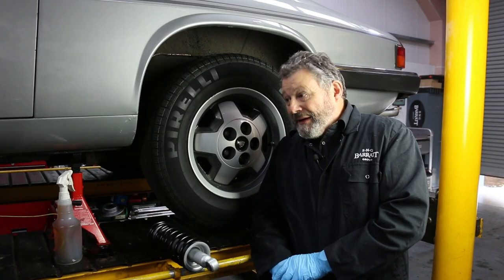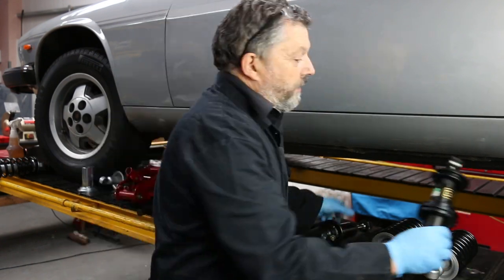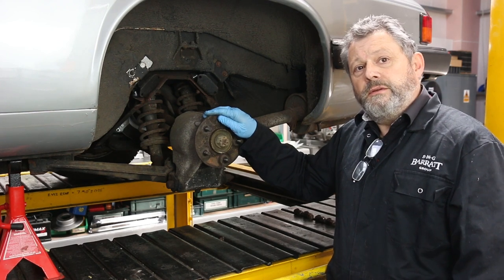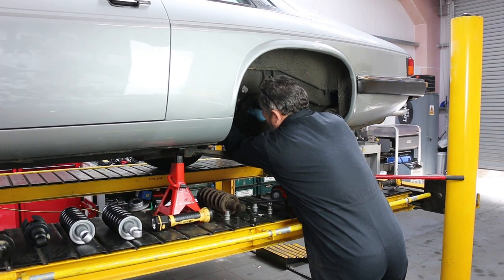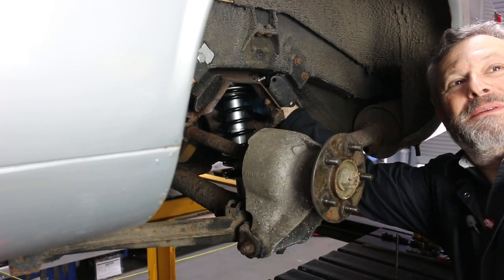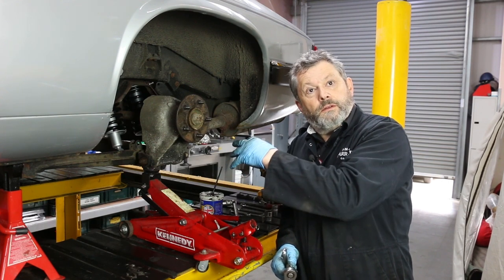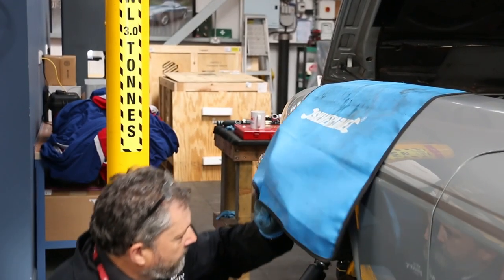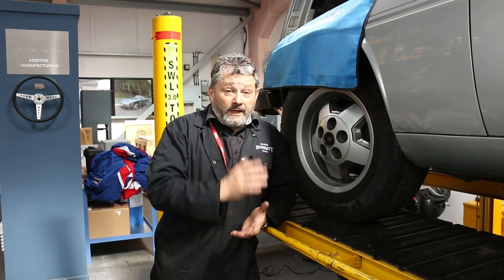Shock Absorbers Installation | Jaguar XJS Upgrades - Episode #2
Do you remember that 1982 Jaguar XJS that we're giving away? Well before we do, we are making lots of necessary upgrades to make sure that it is in tip-top-shape for one lucky winner! 🤩

Our Head Technician, Peter Stant has been hard at work making these improvements and has just replaced the existing Dampers with some brand new Shock Absorbers. Enjoy Episode #2 of our XJS Upgrades video series here on our YouTube channel.

We've been keeping Jaguars on the road since 1982! This year we are celebrating a huge milestone, 40 years of SNG Barratt 🥳 Watch our 40th Anniversary video ➡️

Since 1982 we have achieved some great things and we can't wait to see what comes next! We have lots of exciting things coming up at future car events. Such as the Classic Motor Show at the NEC Birmingham in November, where we will be giving away this exact 1982 Jaguar XJS 👀

£4.99 FLAT RATE UK SHIPPING ON ALL UK ORDERS UNDER 20KG!